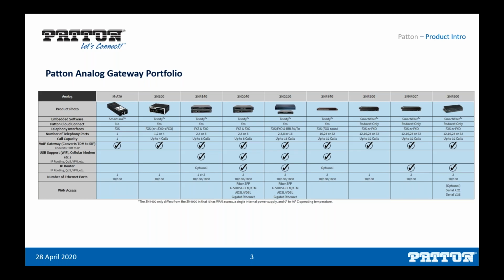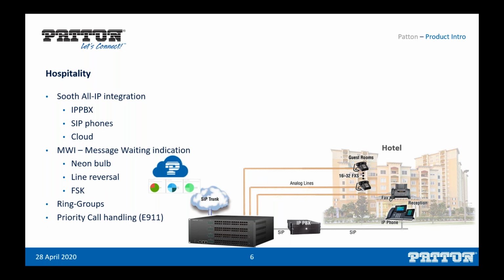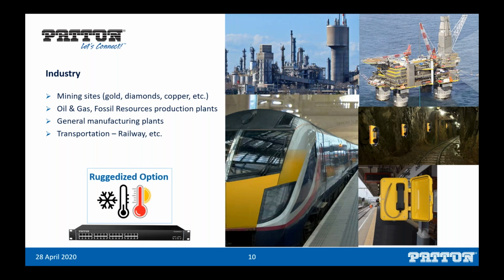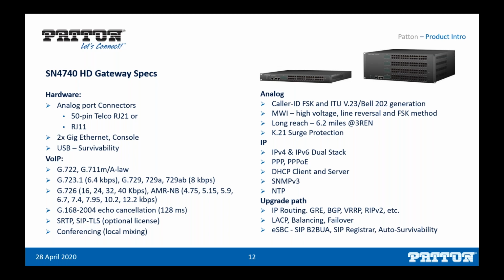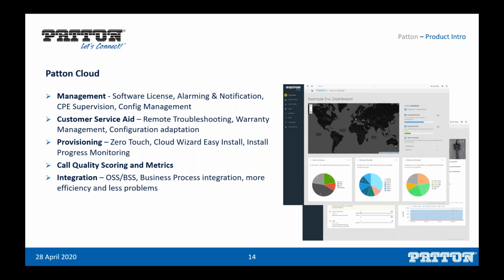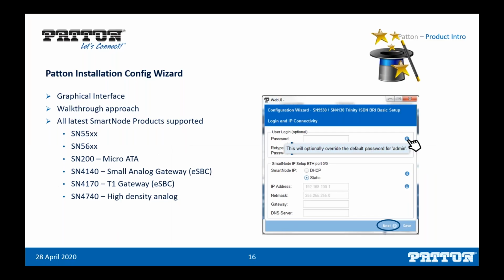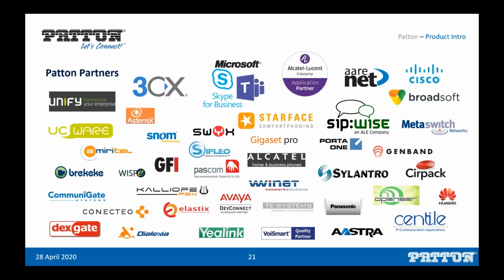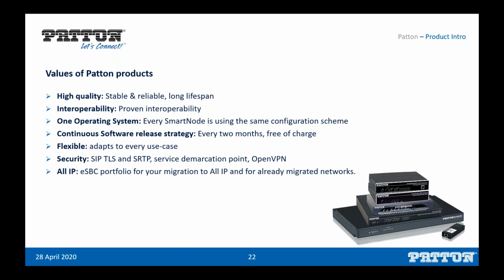New Product Briefing SN4740 High Density FXS Gateway